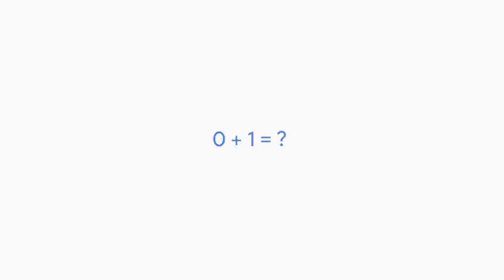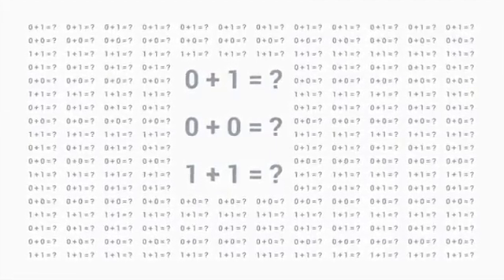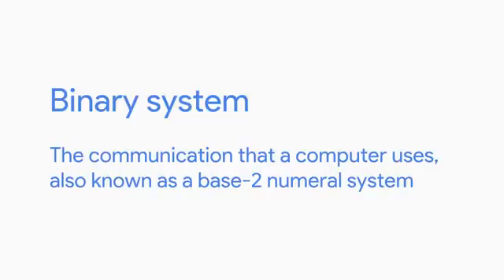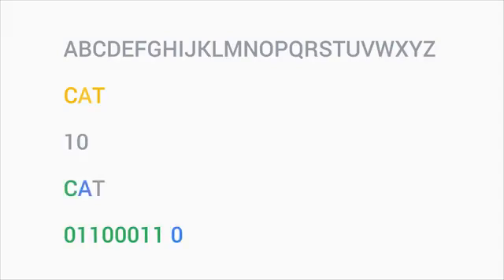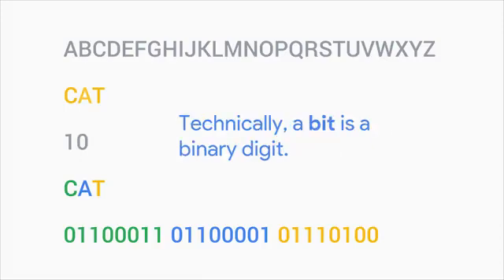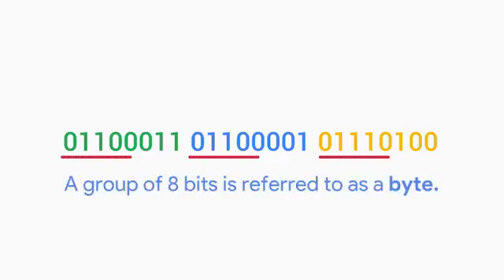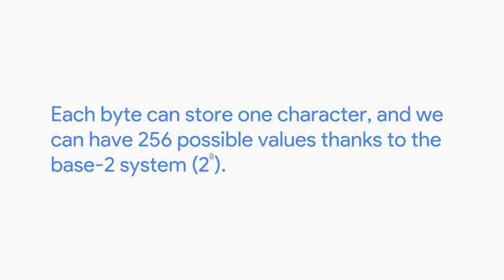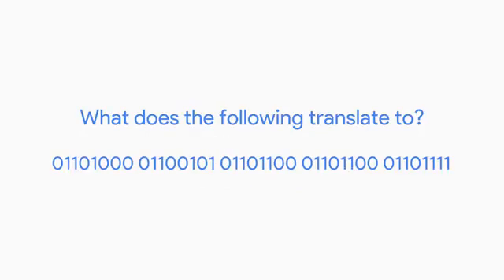computer language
in this video you will be introduced to the new world of Google IT support Certification program ,where you will learn from Top google professionals
Seat back enjoy.
   THIS MODULE 1
                WEEK 1:

 NOTE: please follow the playlist not to miss out .